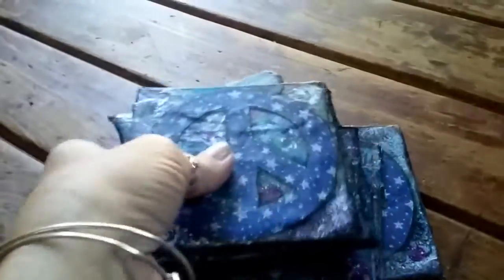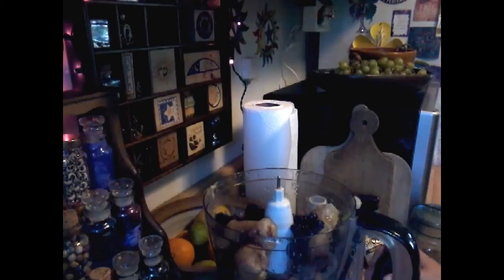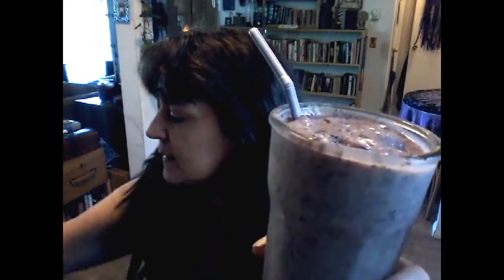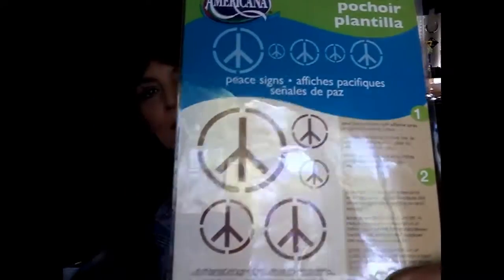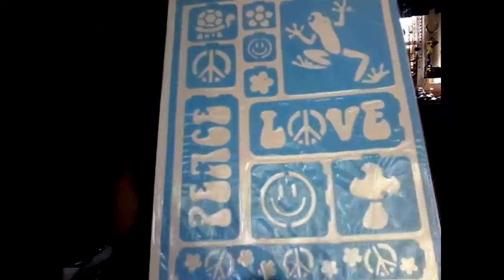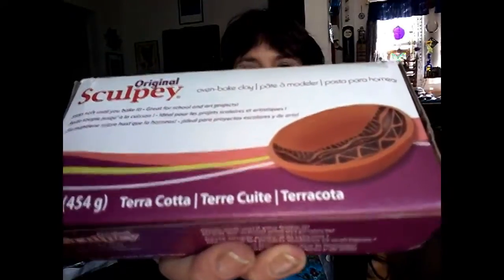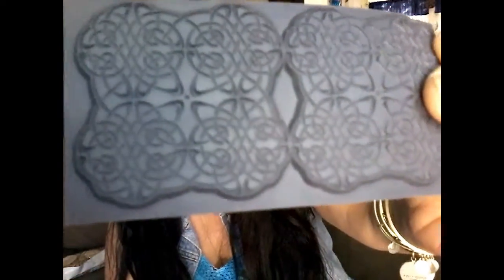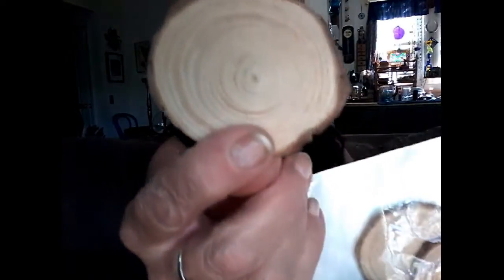Spreading PEACE & Random Rainbows- VLOG- A1 Legged Life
Please join me as I VLOG & share my 1 Legged Life, Mixed Media  Art, Vegan Recipes ,Boho Lifestyle, Music & Sunshine  Daydreams :)